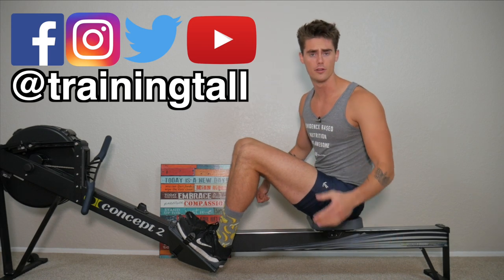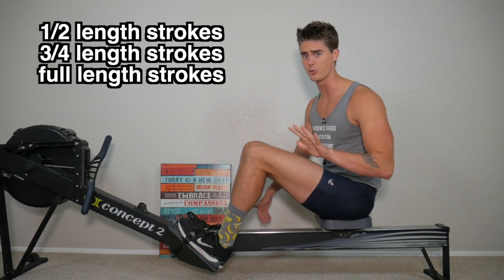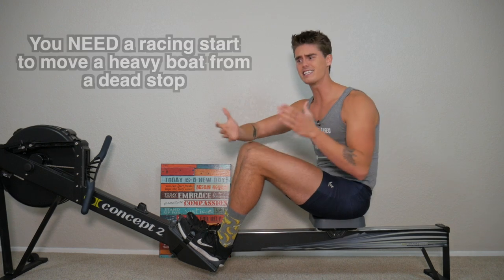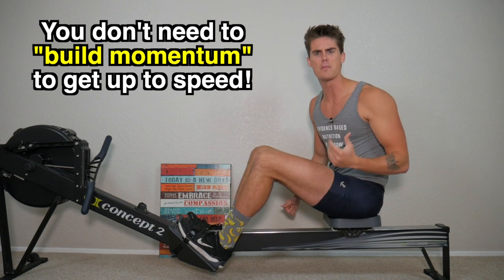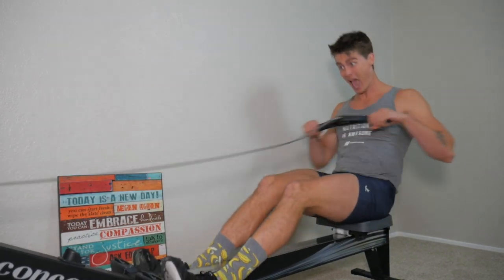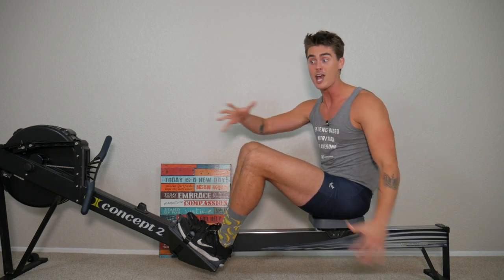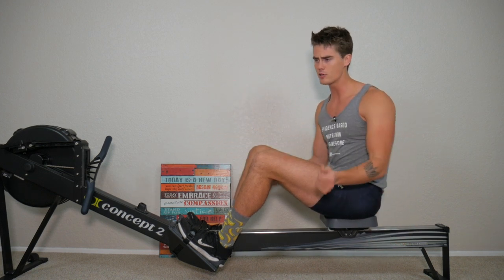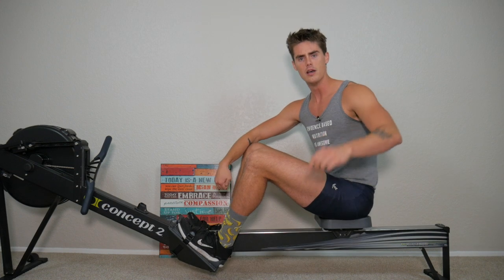Rowing Machine: The "Racing Start"